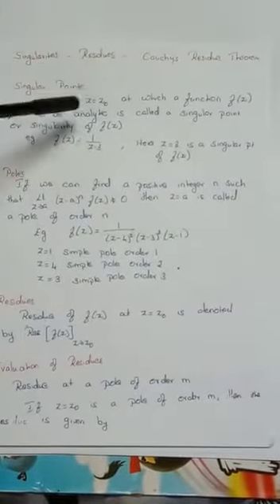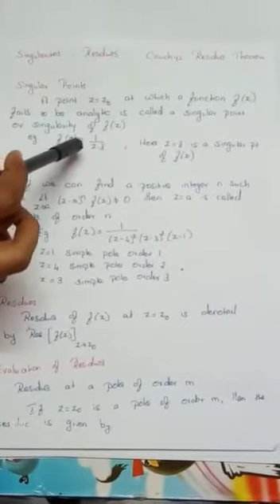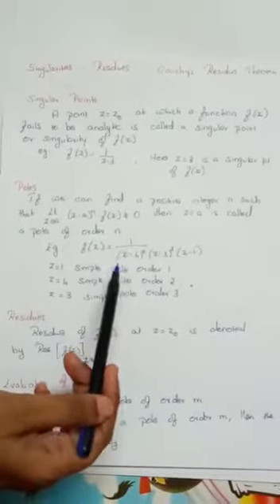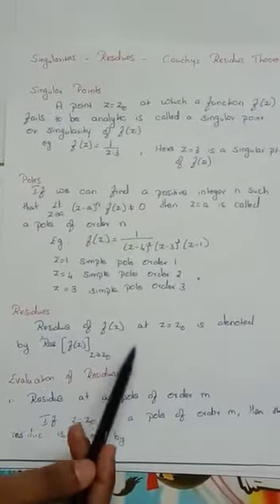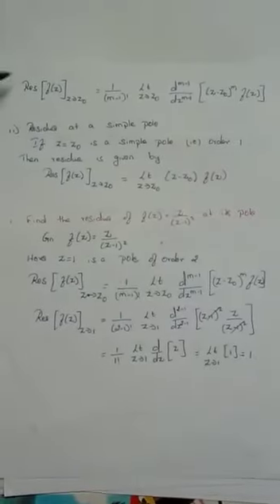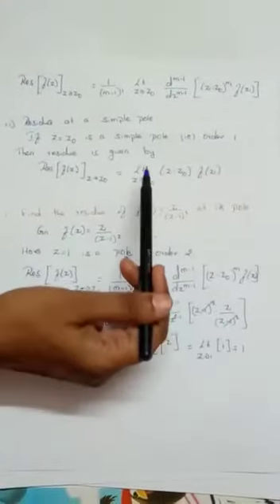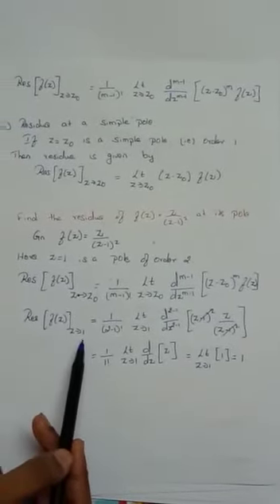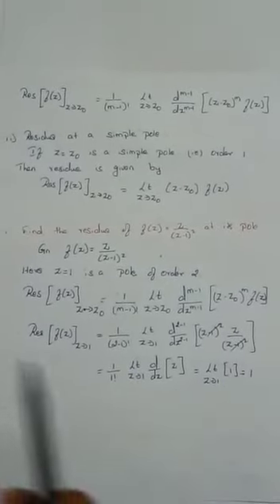"Singularity" - 3rd topic